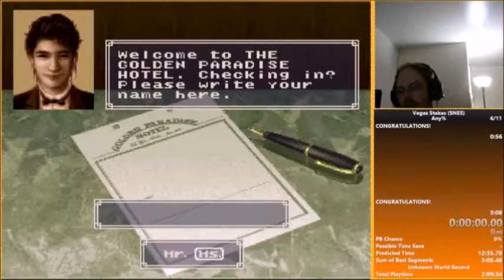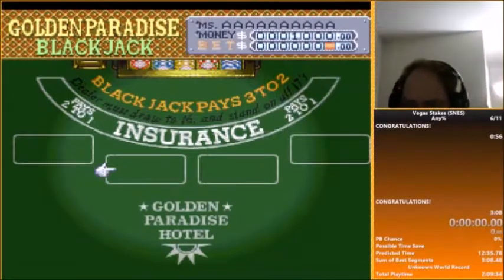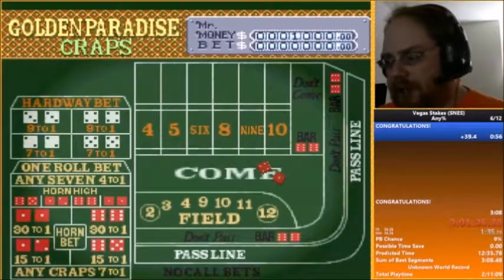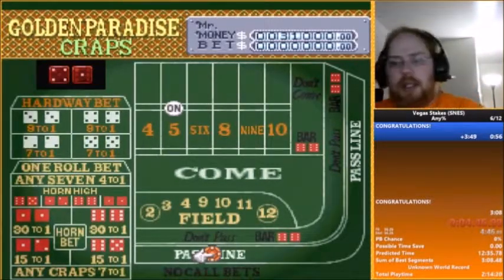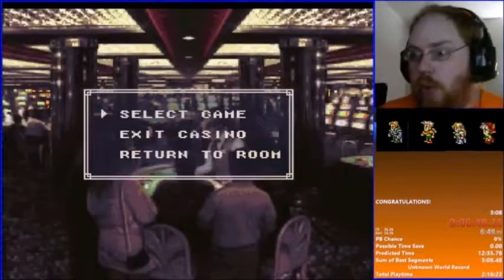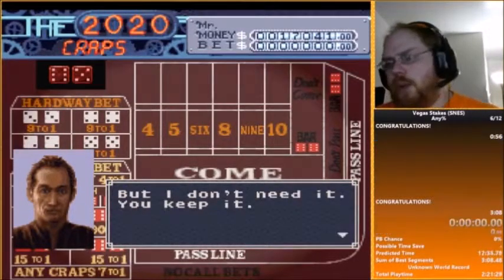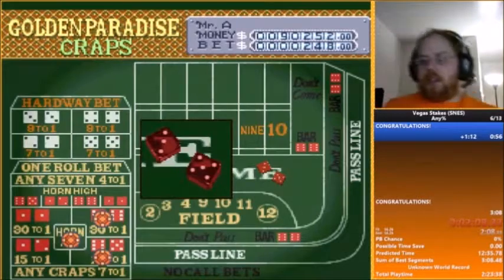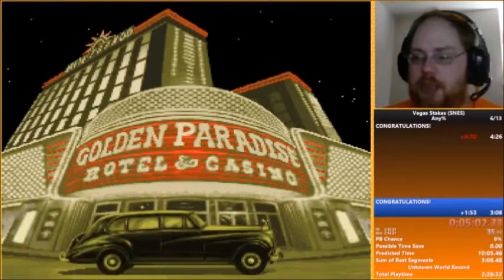Vegas Stakes Tutorial time